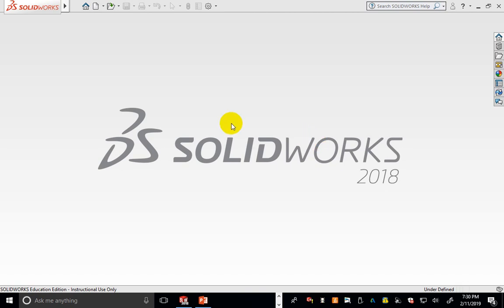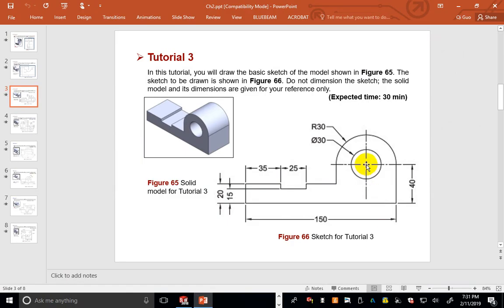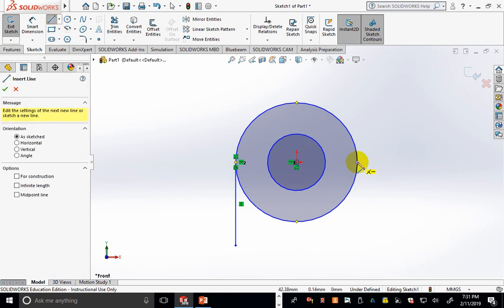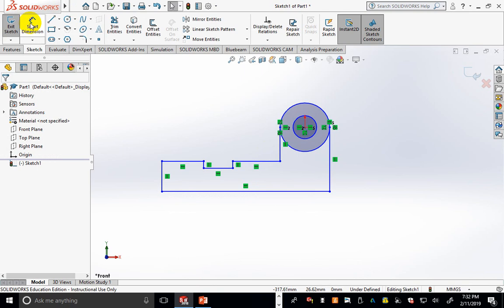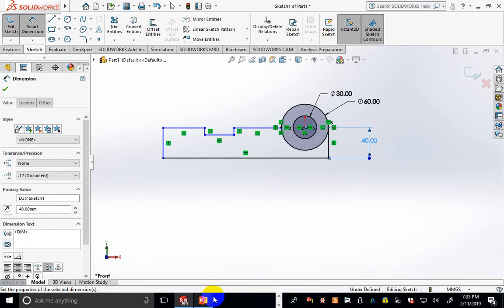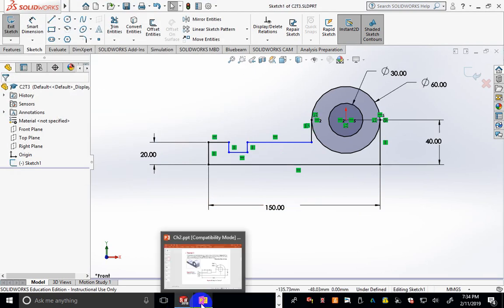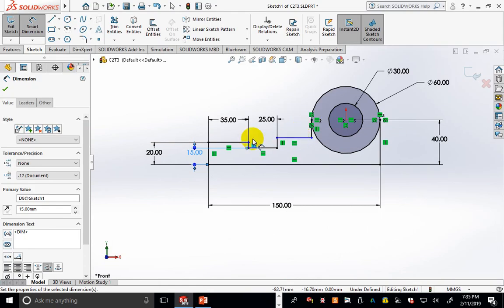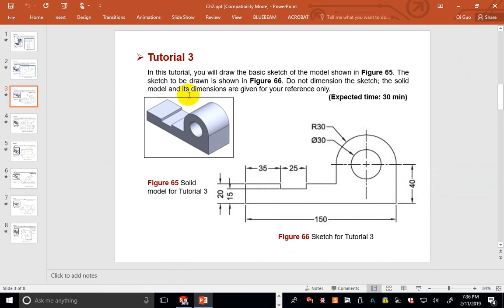L2: Sketch Creating Exercise 1 | SolidWorks Tutorial | SolidWorks Beginner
Chapter 2 Tutorial 3